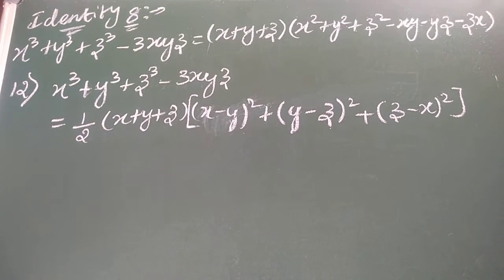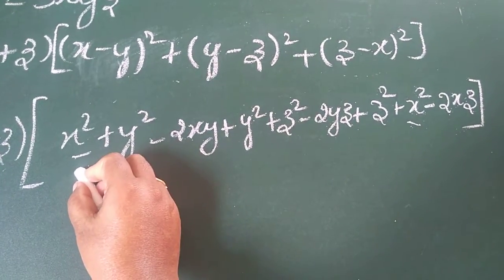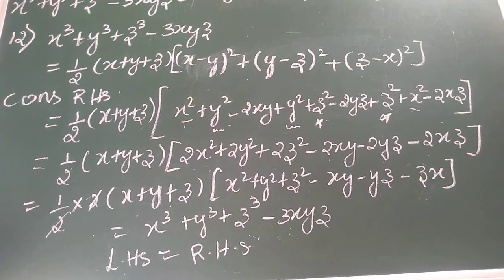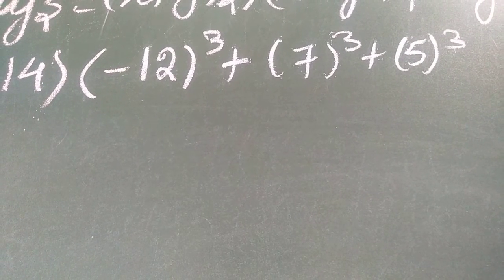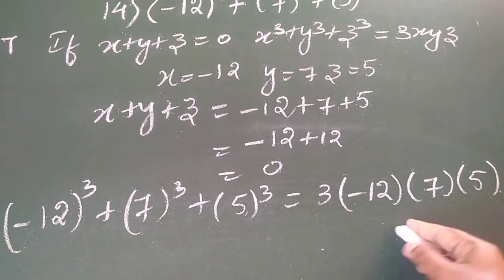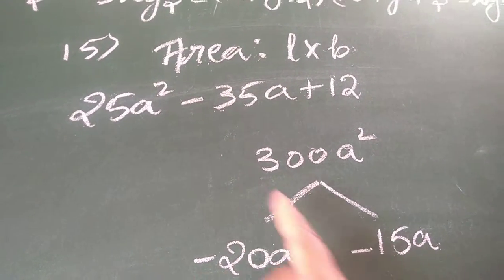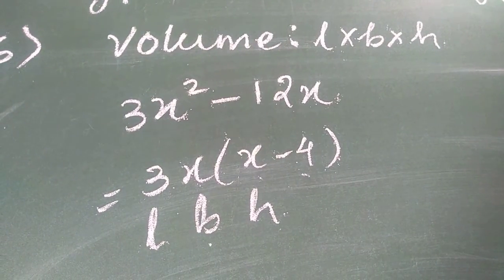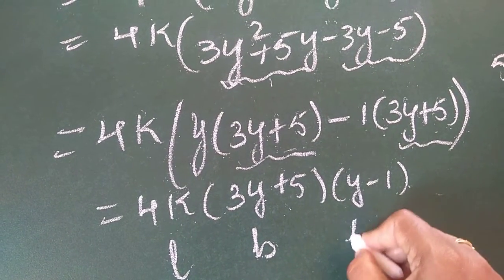class 9 polynomials Q12-16